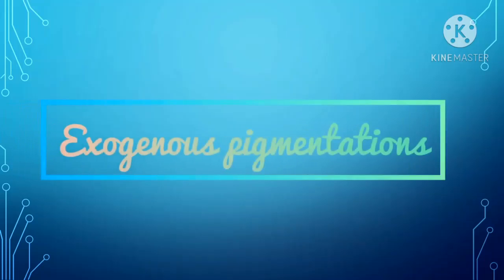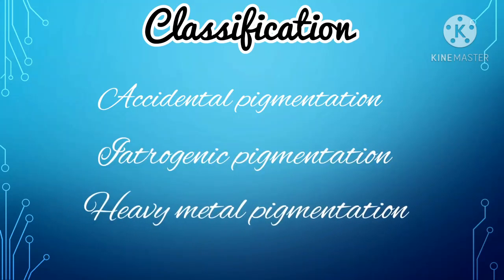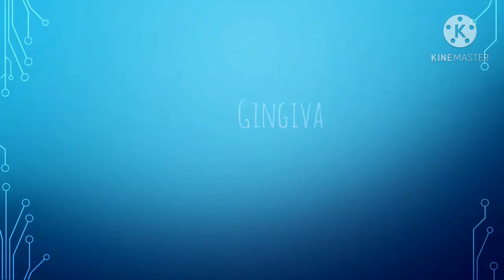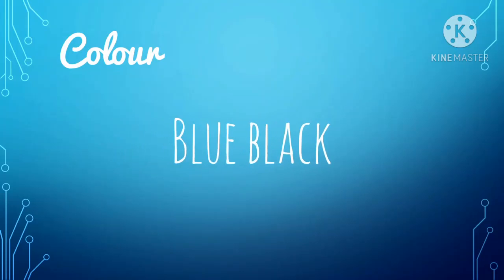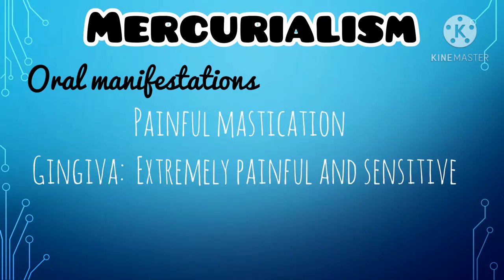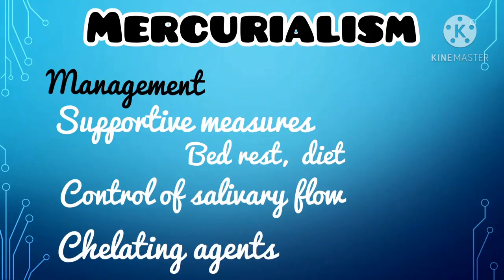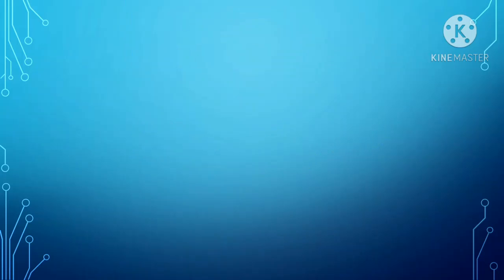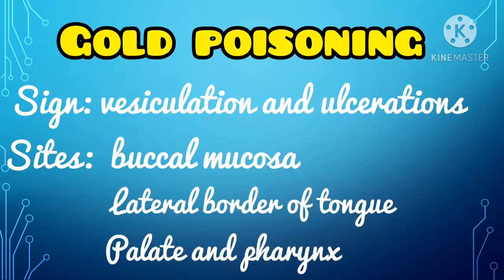ORAL PIGMENTATIONS (Part2)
Quick revision and study notes of Oral Pigmentations (part2)